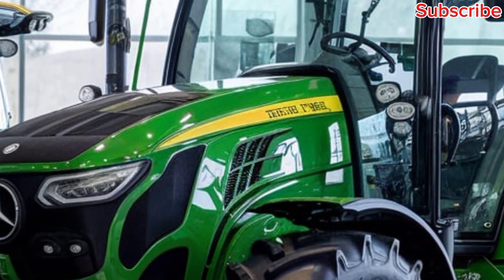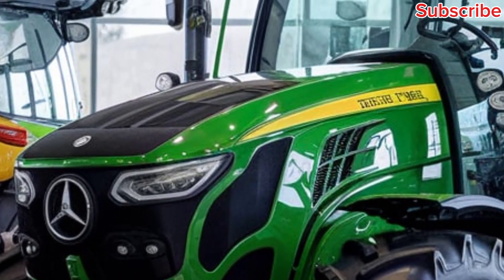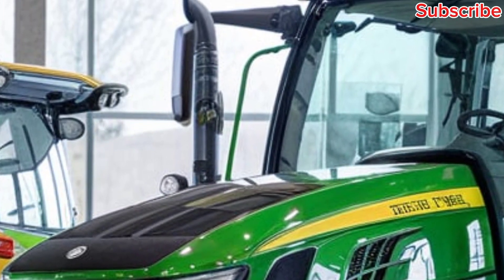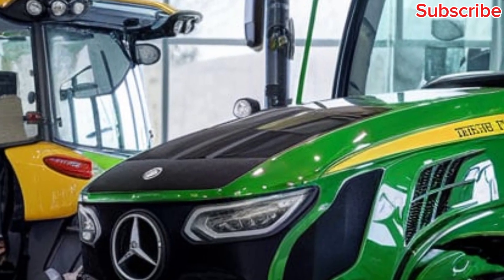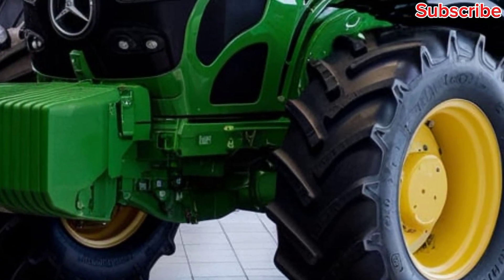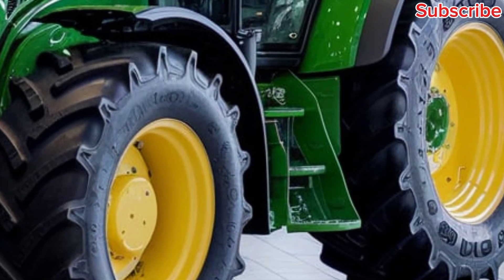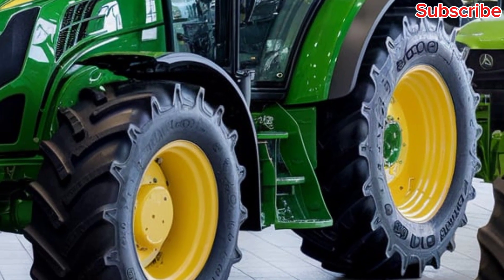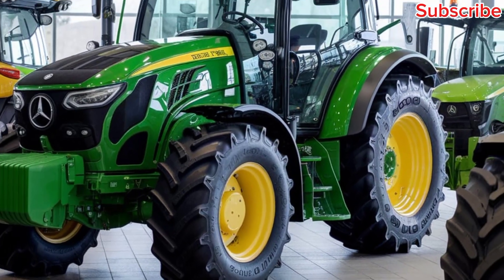2025 Mercedes-Benz U-990 Tractor: Revolutionizing Farming Technology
Discover the future of farming with the 2025 Mercedes-Benz U-990 Tractor. Combining advanced technology, sustainability, and exceptional performance, this powerhouse is designed to meet the needs of modern agriculture. In this video, we take a closer look at its cutting-edge features, from its efficient engine and intelligent automation systems to its rugged design built for all terrains. Whether you're a professional farmer or a tractor enthusiast, you won’t want to miss this deep dive into the U-990's capabilities.Tags:MercedesBenz